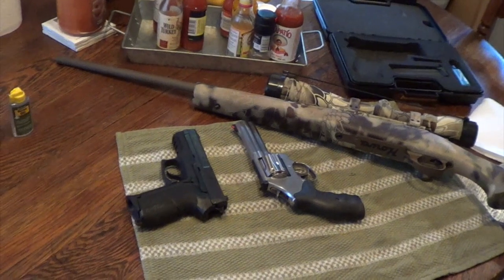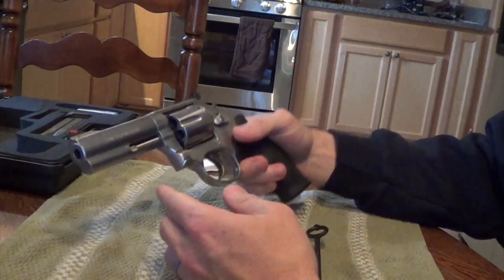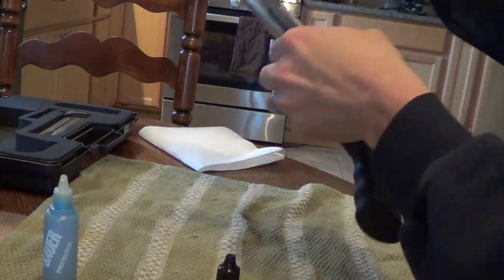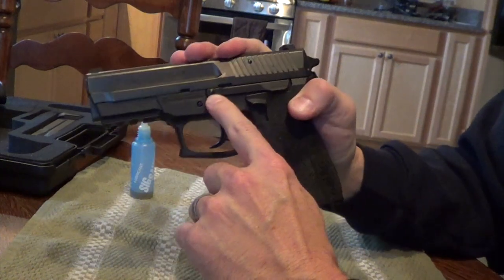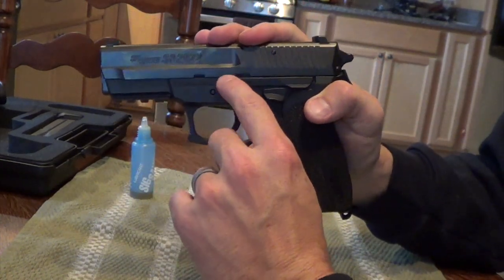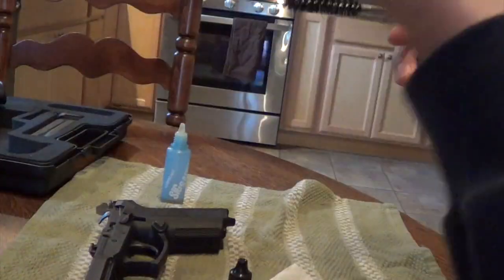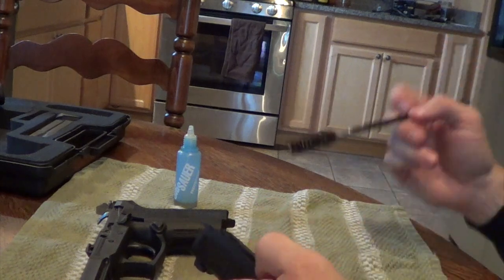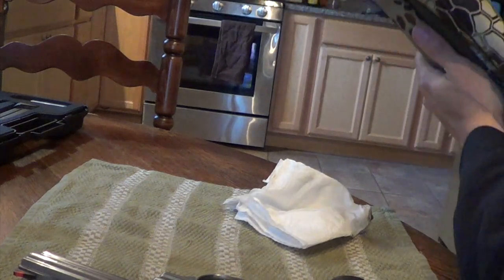Alaska Survival 101 ep1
This video is about Alaska Survival 101 ep1